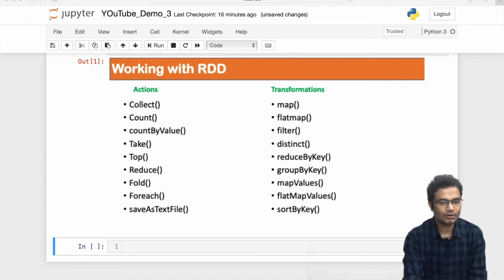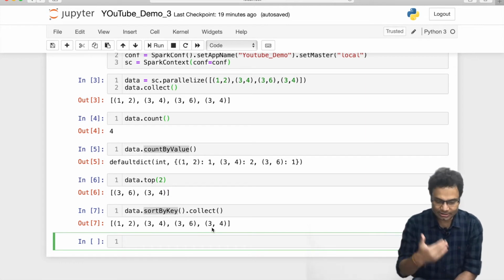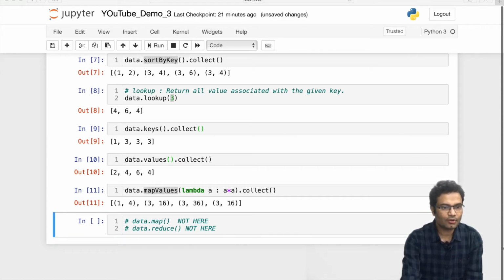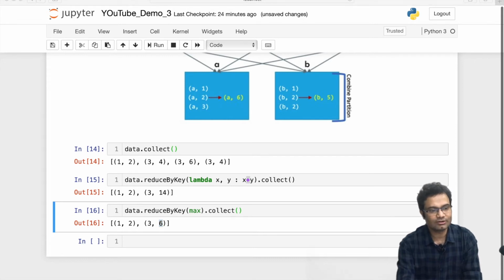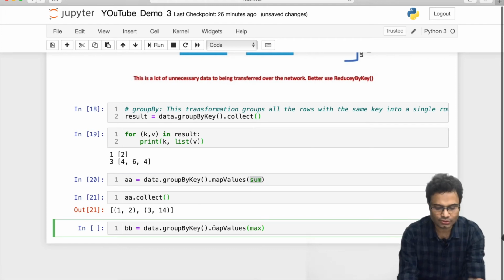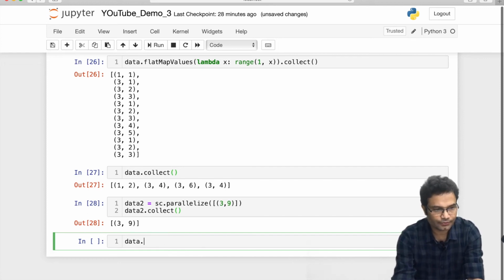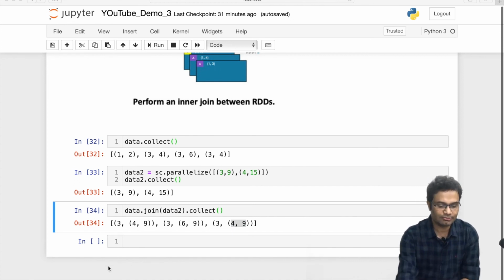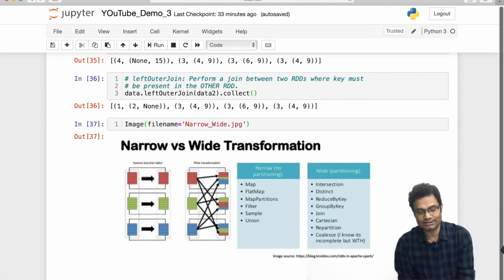Spark Tutorial | RDD Key Value Pair | Wide Transformation | Apache PySpark for Beginners | Part - 5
Easy explanation of:
How to start your spark coding with Jupyter Notebook in Python?
What is RDD and their important actions and Transformation?
Narrow and Wide Transformation

How to install Anaconda and Jupyter Notebook